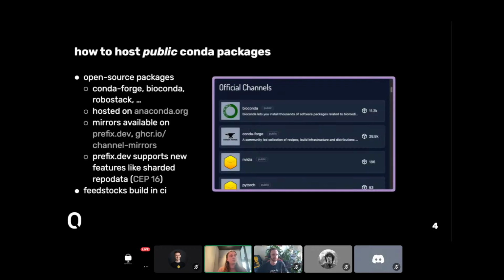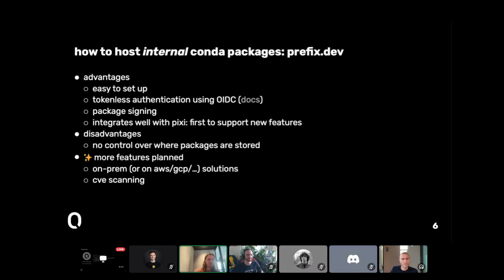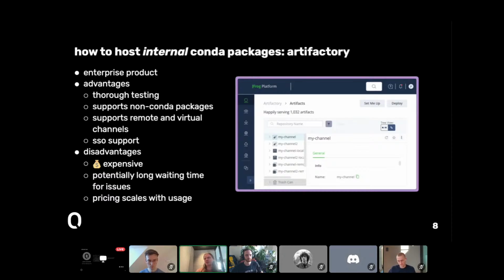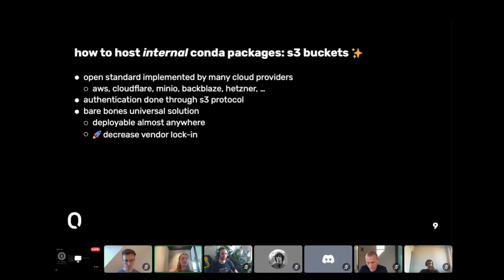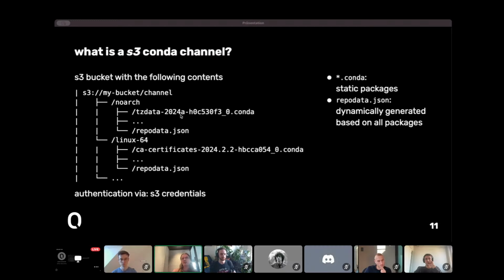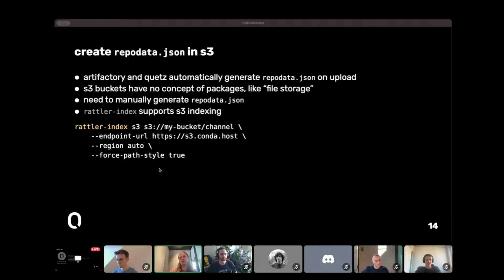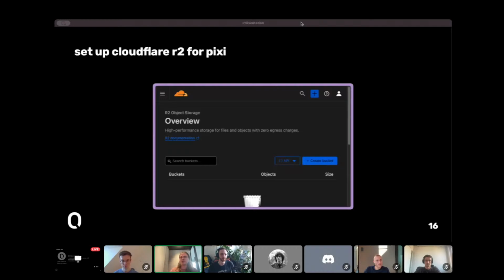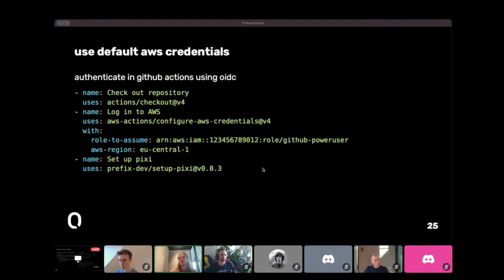S3 Support in Pixi and Rattler By Pavel Zwerschke – Show & Tell – March 6th, 2025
Show & Tell

Pavel will present his teams work on adding S3 bucket support to pixi and the underlying rattler libraries.

Chapters:
0:00 Start of stream
0:30 Introduction
1:07 Hosting Conda channels
8:06 What is a Conda channel
10:27 Use s3 bucket in pixi
11:22 Uploading to a s3 bucket
13:09 Cloudflare R2 Example
15:38 Extra AWS support
16:57 Questions